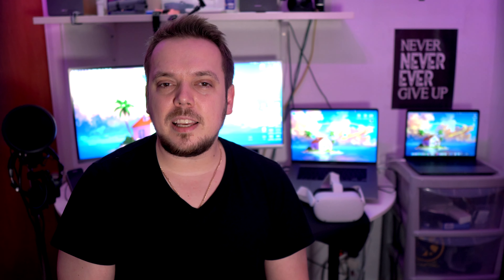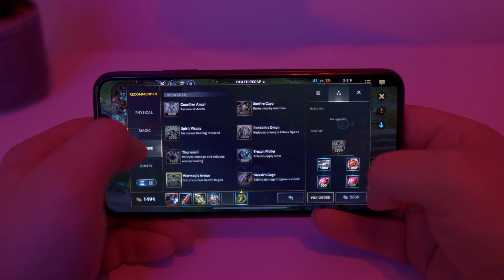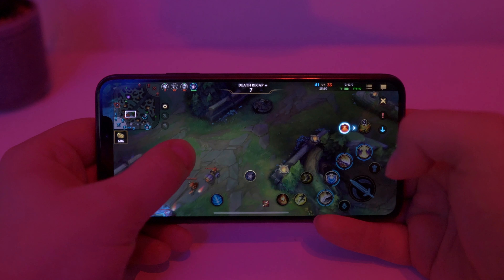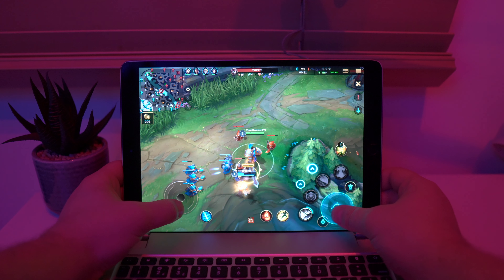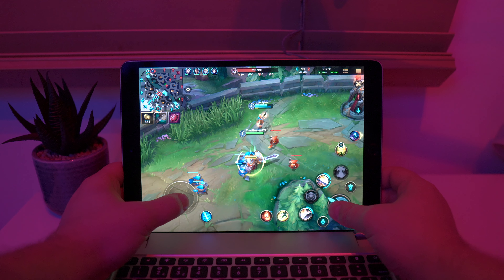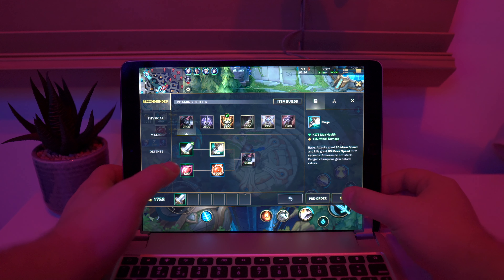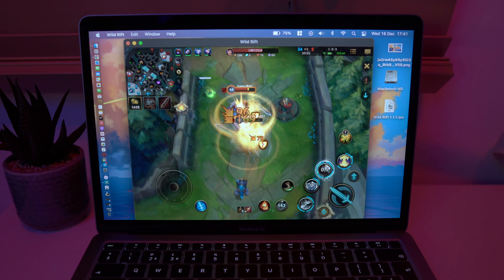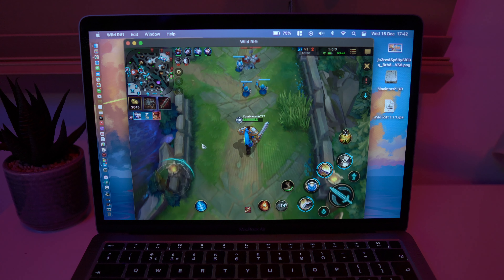League of Legends Wild Rift, M1 Macbook Air vs iPad Pro 2017 vs iPhone 11 Pro Max!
Hey! Now we have famous League of legends aka Wild Rift on mobile devices and I wonder how well it can run on old from 2017  iPad pro, iPhone 11 Pro Max and M1 Macbook air.